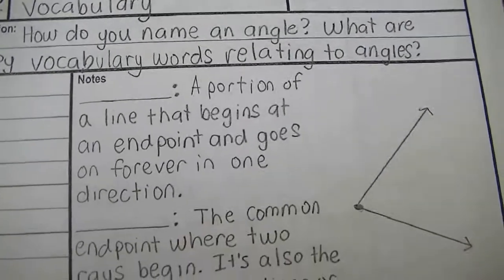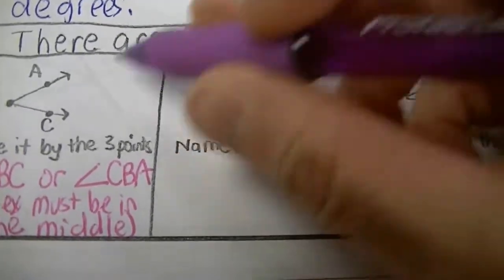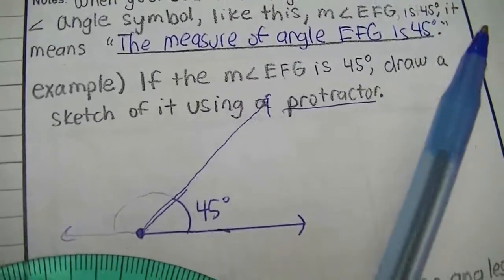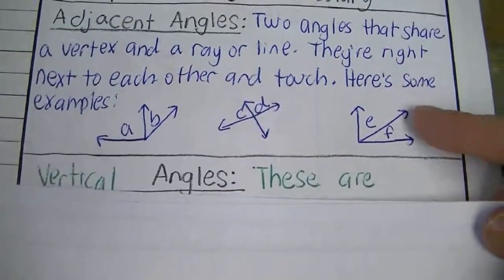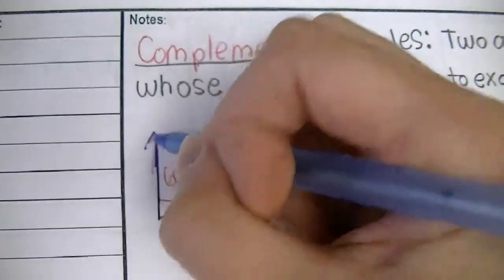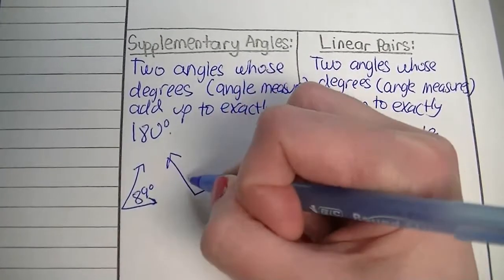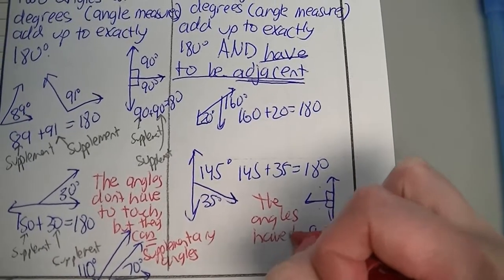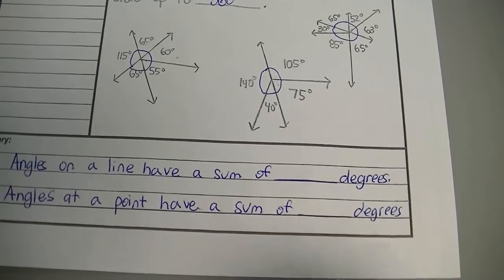Naming Angles and Angle Vocabulary